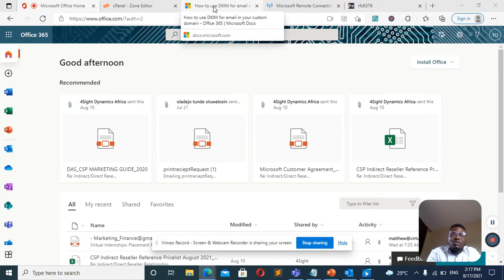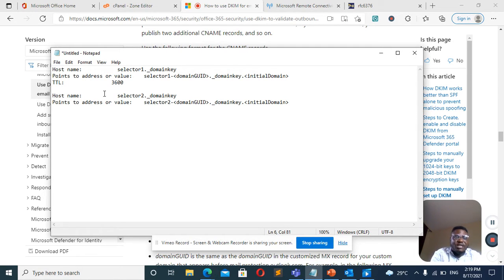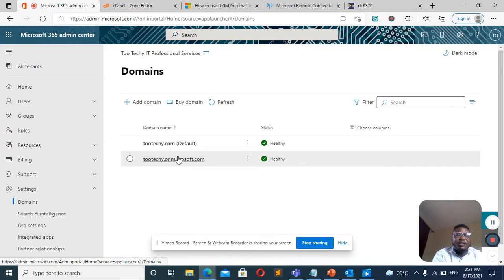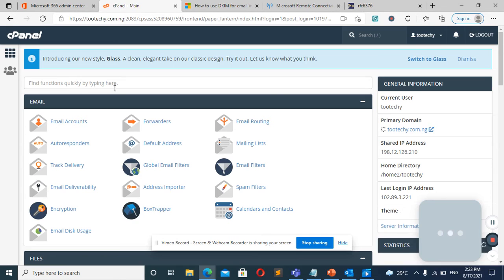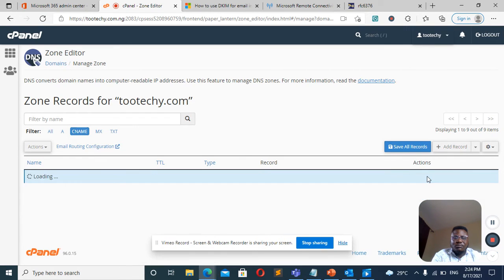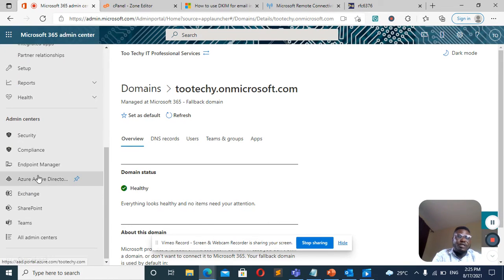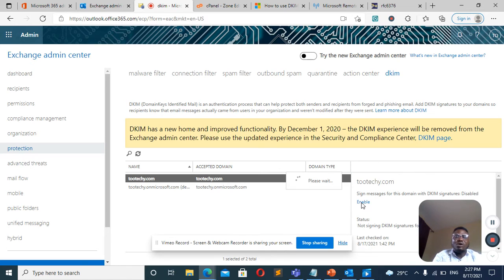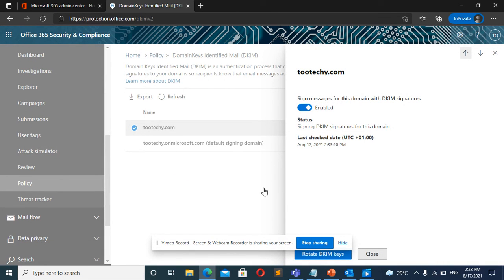How to enable DKIM in Microsoft 365